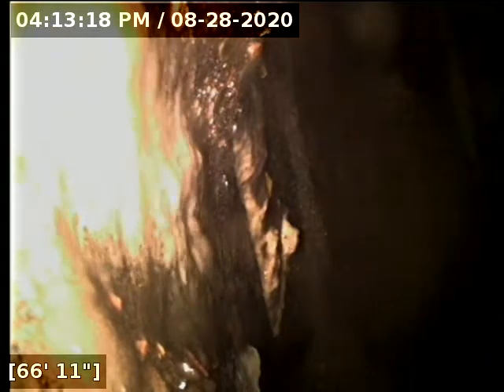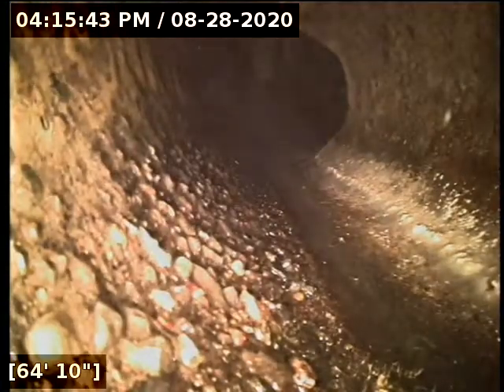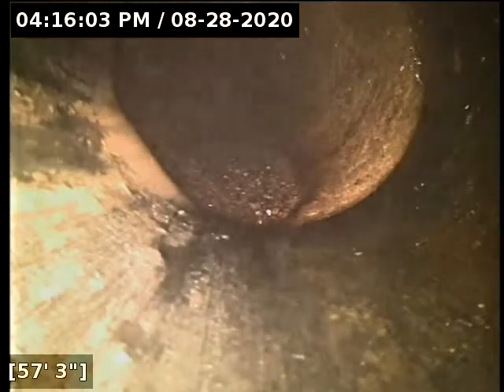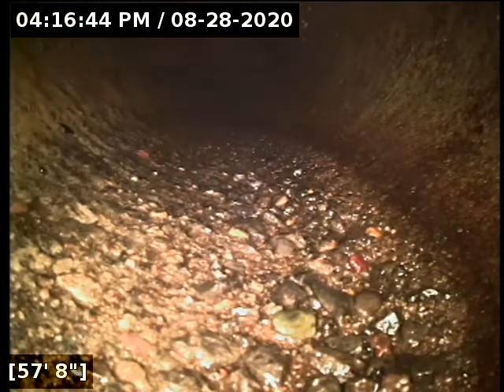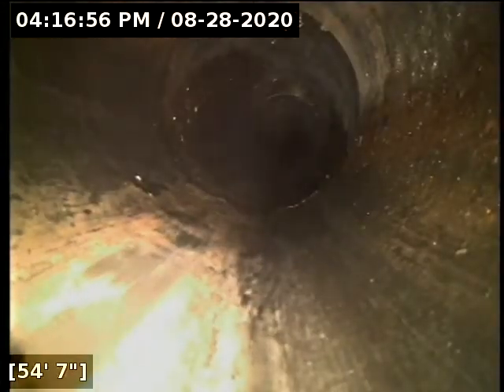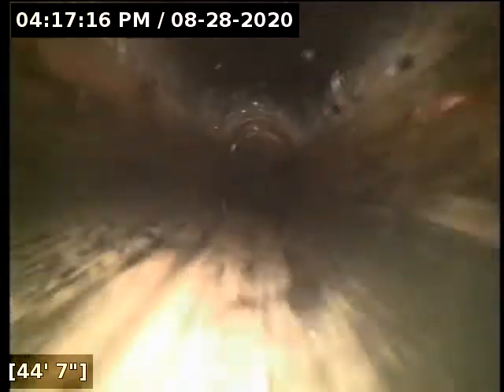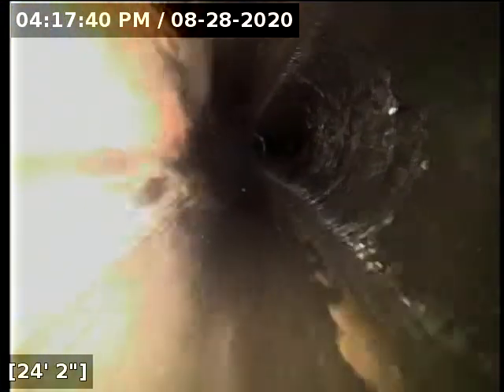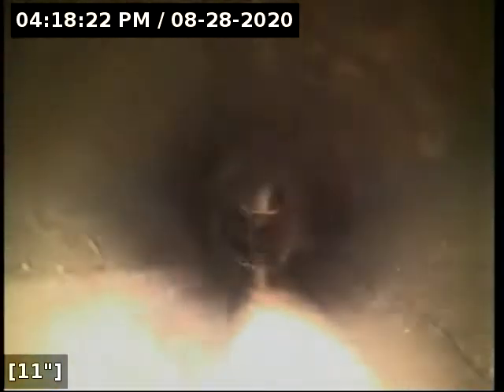3218 Ne 81st ave